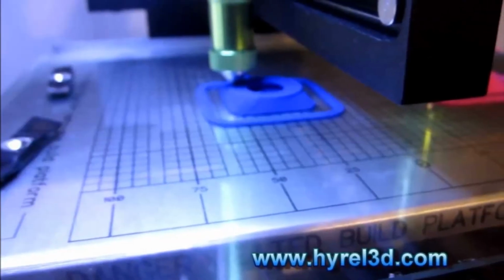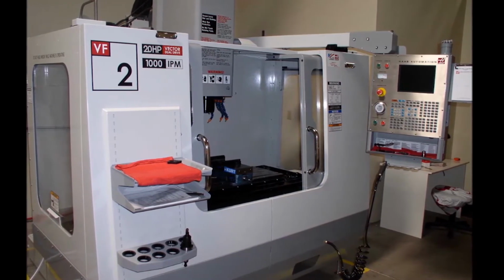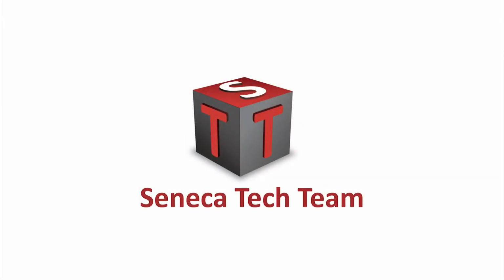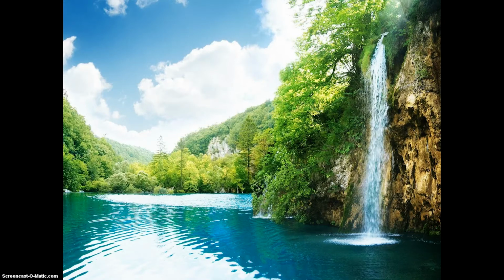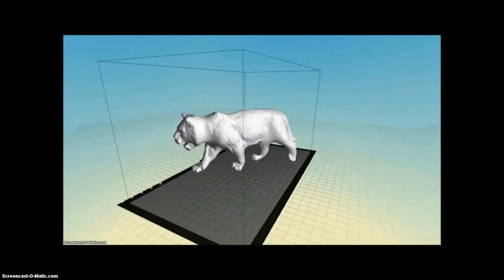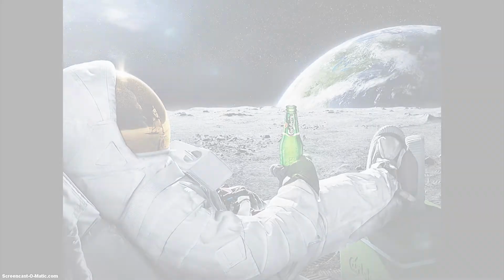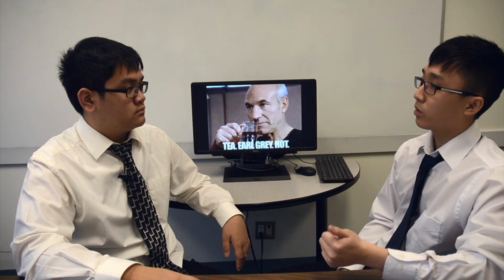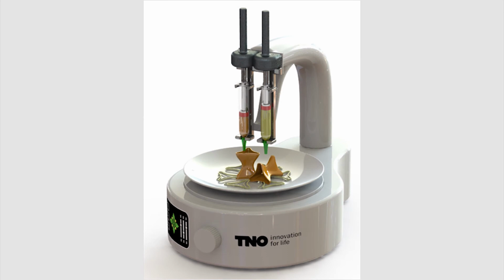Seneca_Tech_Team_Pilot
IOS110 Group Assignment - Video Project
Brandon Purves
Brett Giesbrecht
Frankie Troung
Eric Trinh